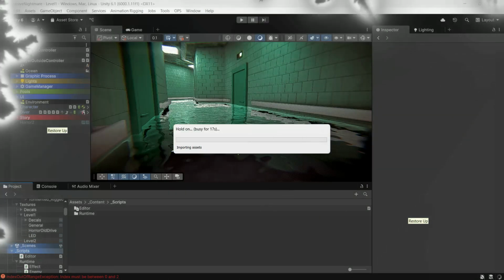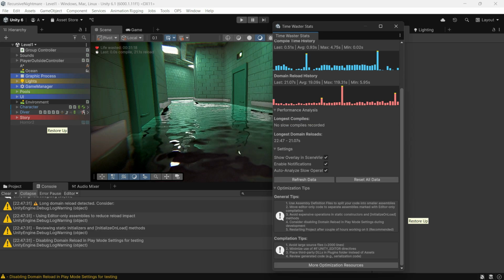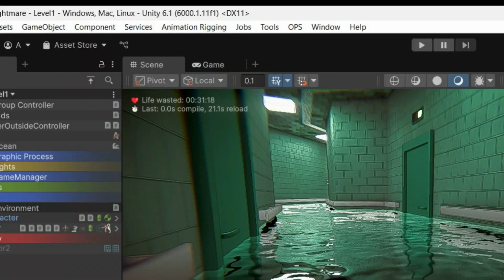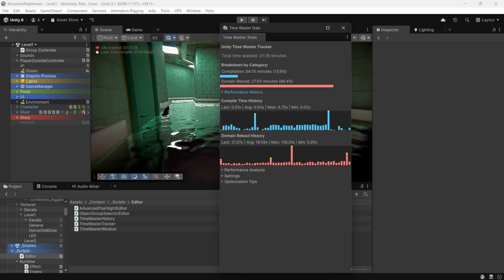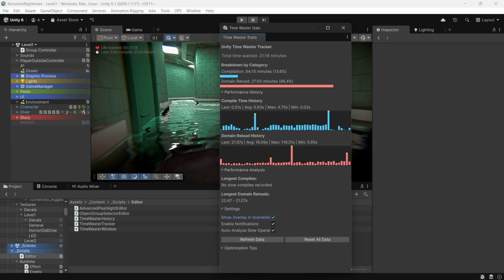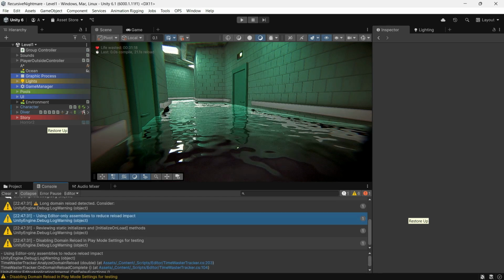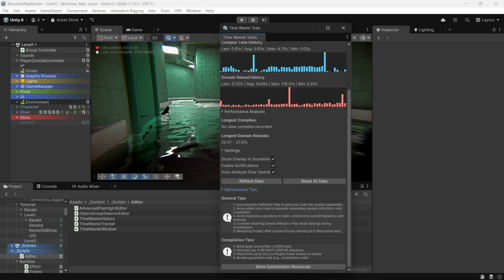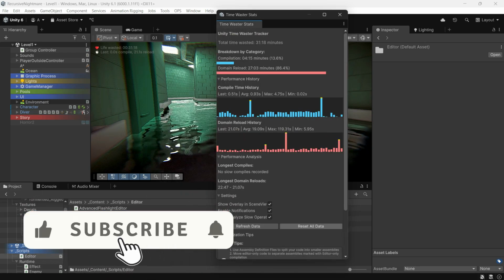Track Your Wasted Time In Unity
While browsing Reddit, I came across a cool free plugin called Time Waster. It tracks your compile and reload times — very handy! But I thought, why not make my own version that’s a bit more advanced and also a fun challenge?

🧠 Why Use This? help you track, analyze, and reduce wasted time, understanding your compile and reload patterns.

🔥Helpful Assets (using these links supports me at no extra cost to you)

Just a guy making games.

Exploring the world of game development with Unity tutorials, coding tips, and shader magic, and fixing bugs.

game-related, sometimes not.